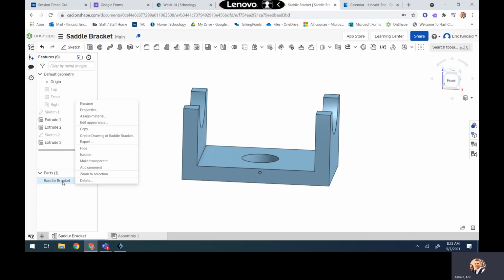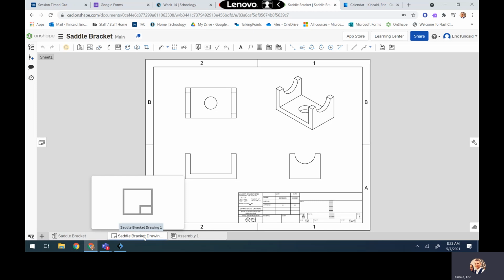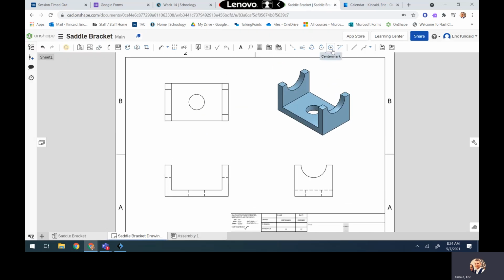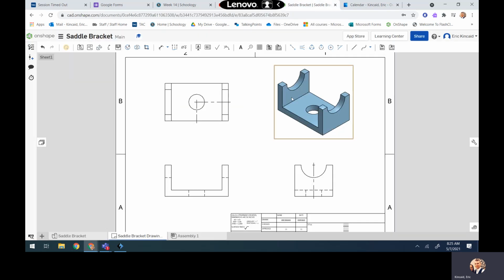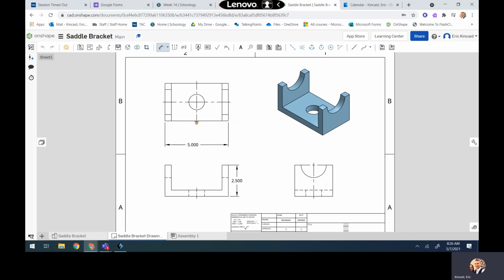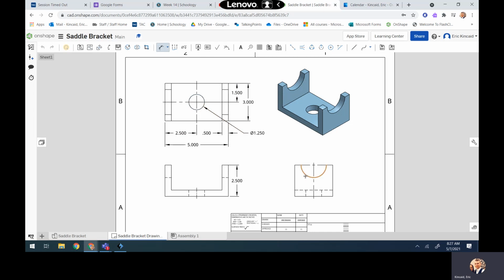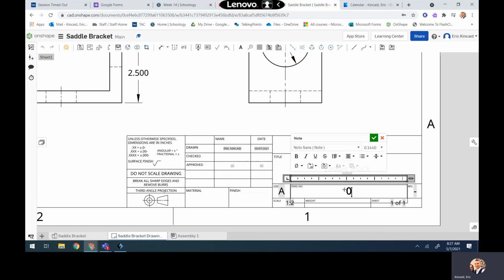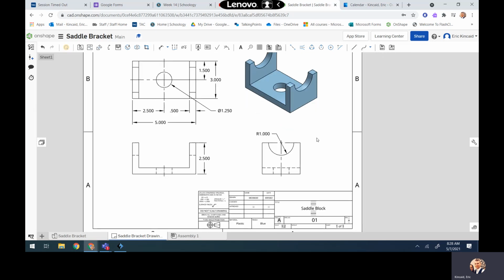OnShape Saddle Block DWG Creation